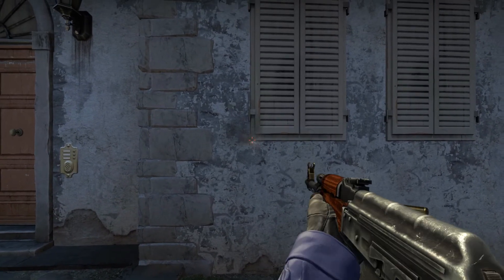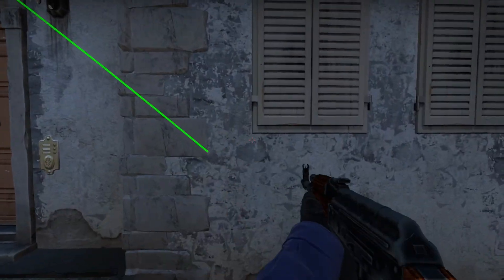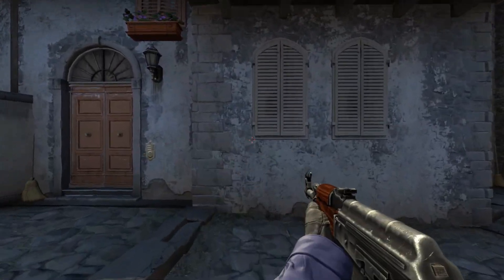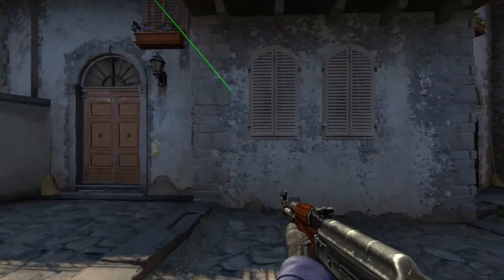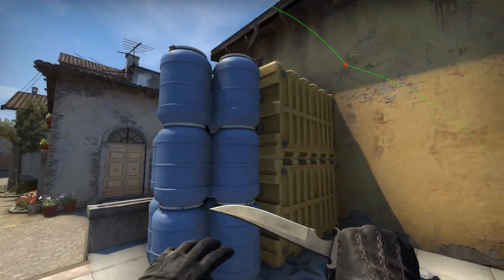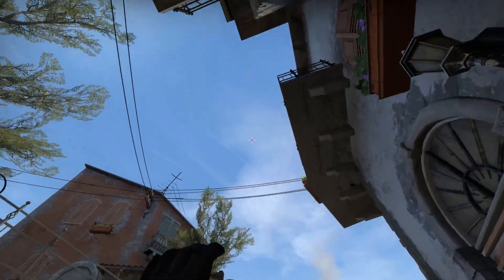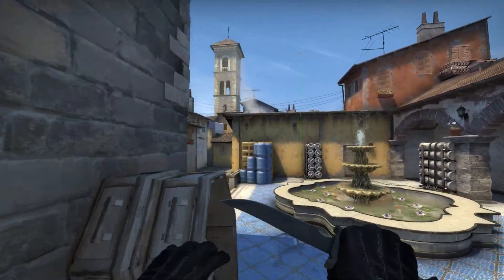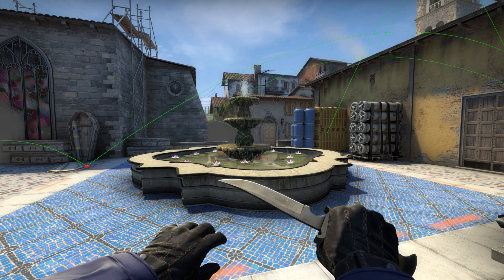Inferno_T_B Site Utility2 - 2nd Shutter (Banana) [128tick]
0:00 Smoke CT
0:34 Smoke Behind Coffins + Molly Coffins
1:07 Molly Top 2nd (241)
1:38 Flash Site + Site Roof
2:15 1way Flash Site (DESKTOP VIEWMODEL)

***English Subtitles available if you can't understand my speech***

***128 tick, Desktop Viewmodel, 1920x1080, highest details, textures, & shadows***